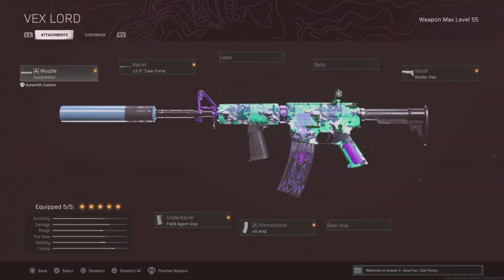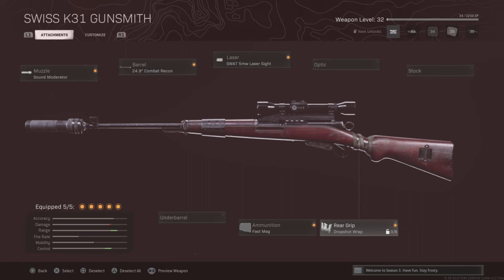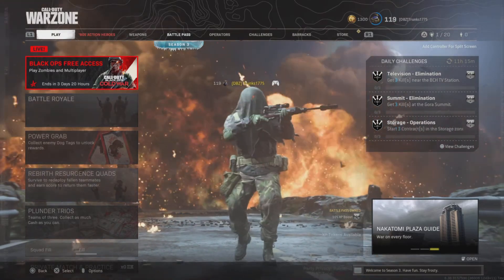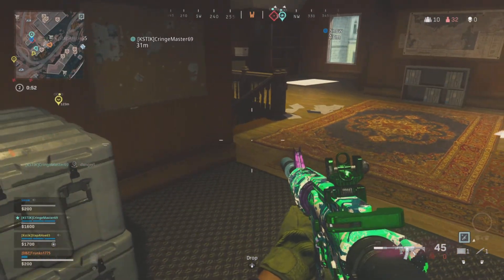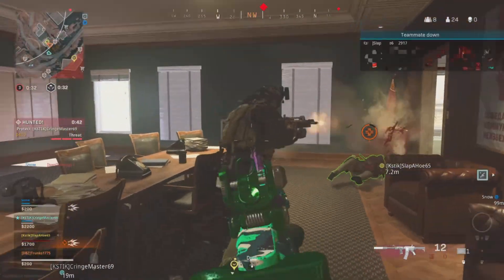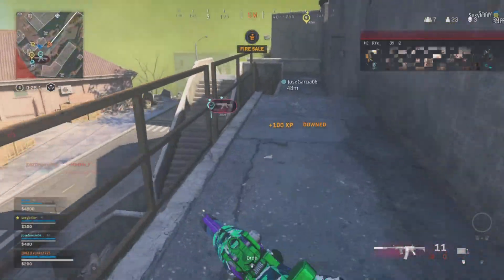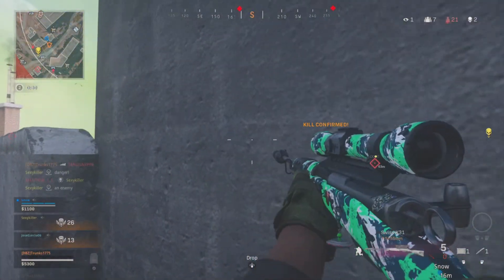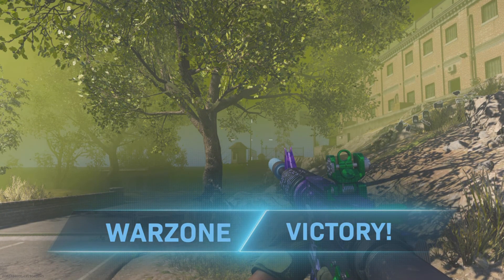Best Snipeing class in Warzone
A loadout show case in a short time frame